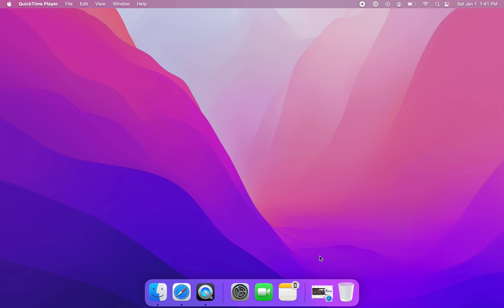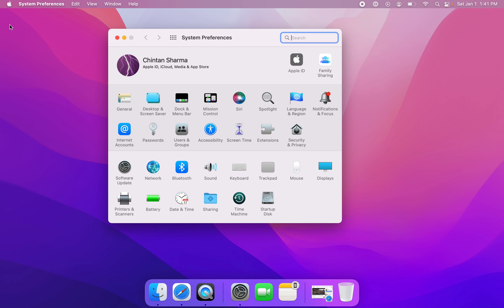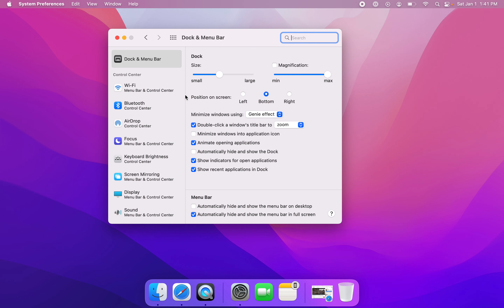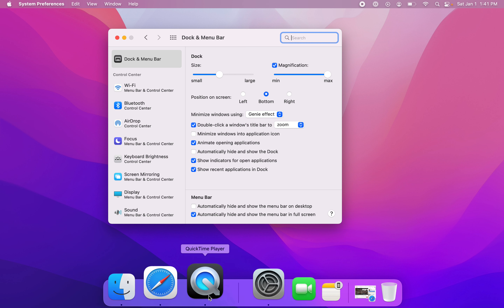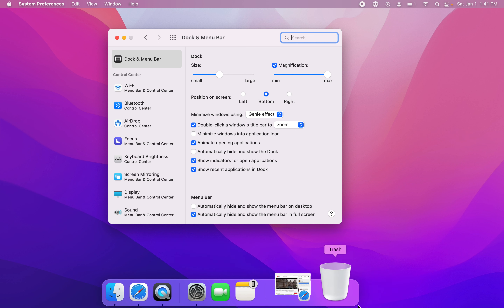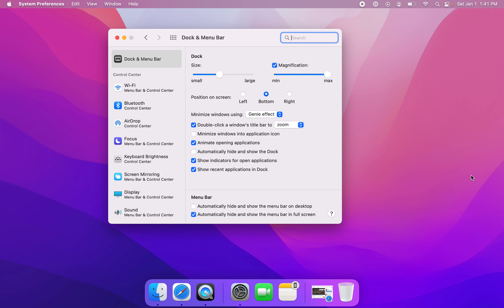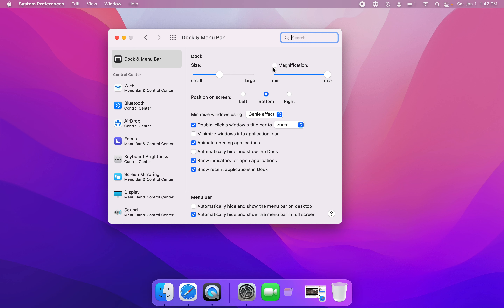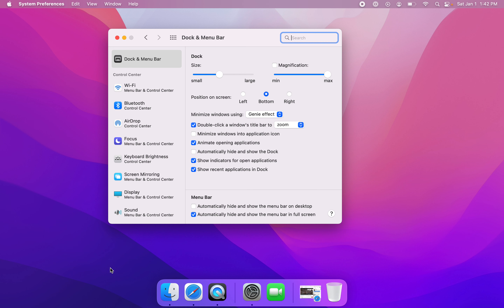How To Enable Magnification in macOS Monterey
Hi! In this video I will be showing you how to enable magnification for the dock in macOS Monterey! Enjoy.